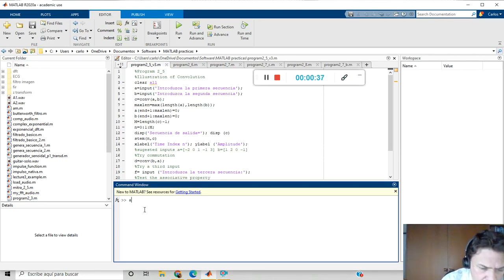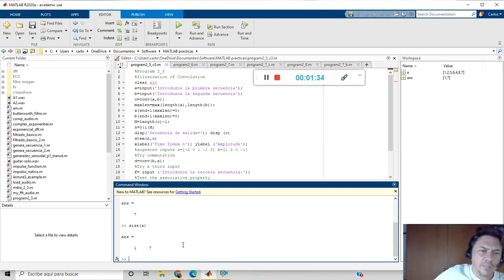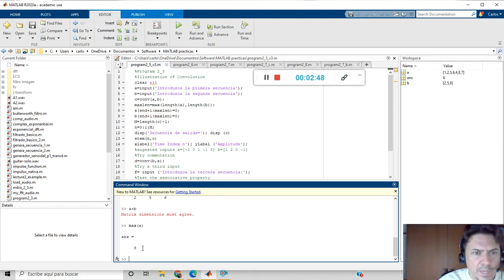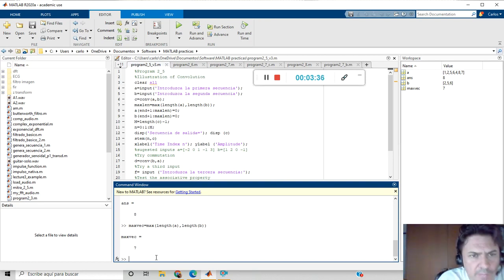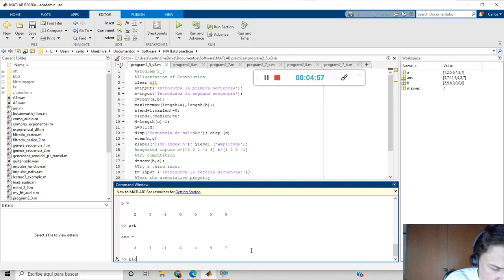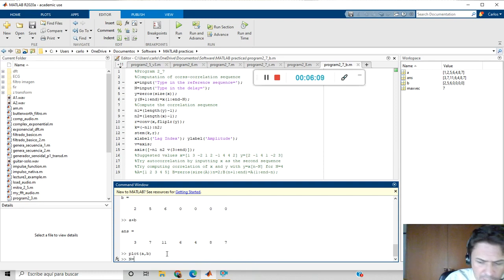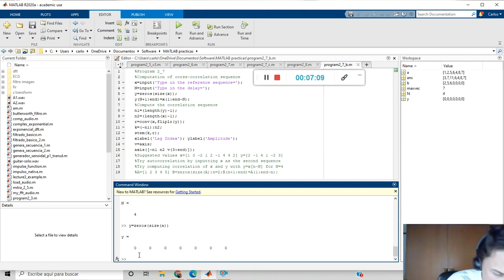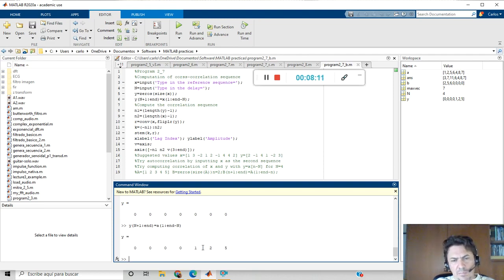Making two vectors the same dimension in Matlab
Little tricks to make two vectors match in dimesion to compute different operations between them.